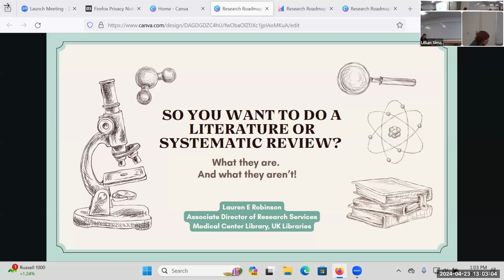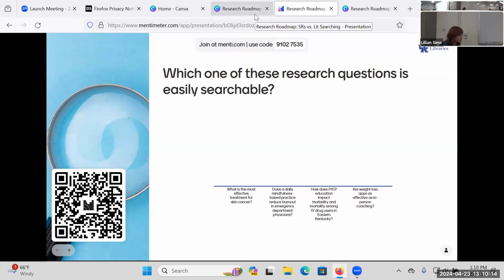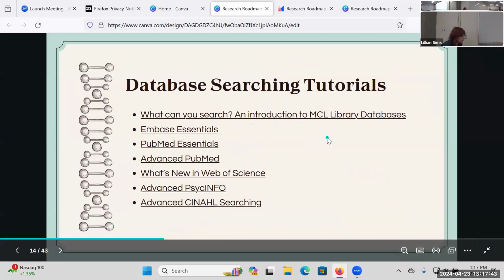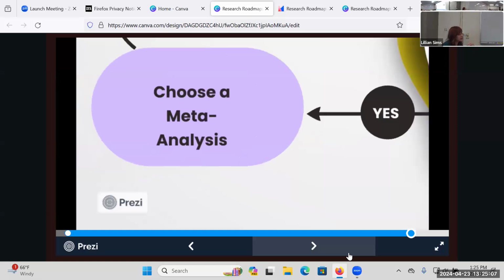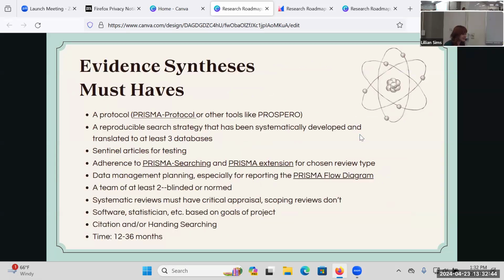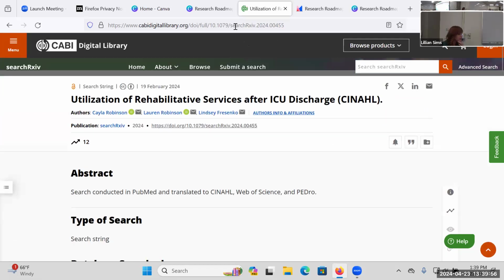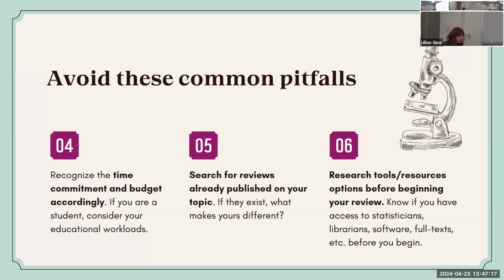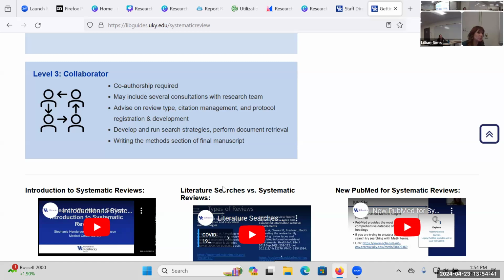Research Roadmap: Literature Reviewing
Thinking of a new project idea? Or did a researcher ask you to "do the lit review" for their study? Start here to learn about this skillset from Med Center Research Librarian Lauren Robinson.